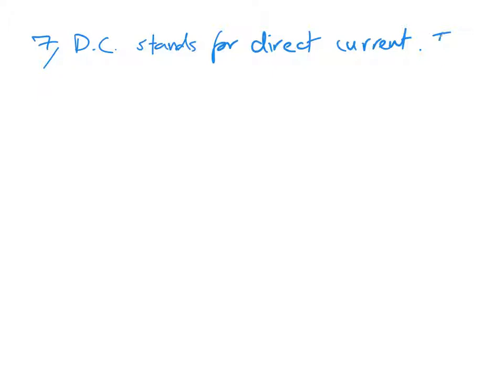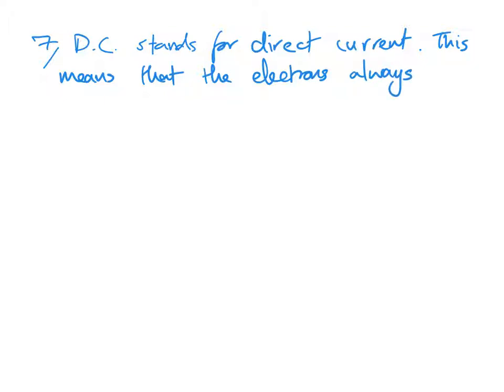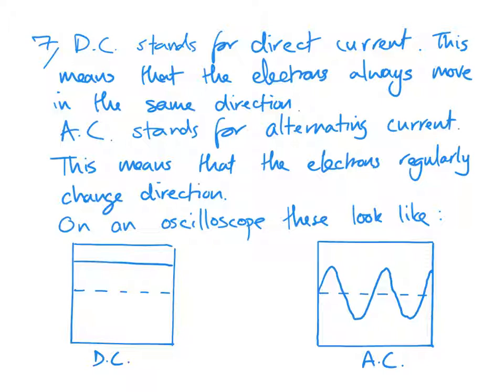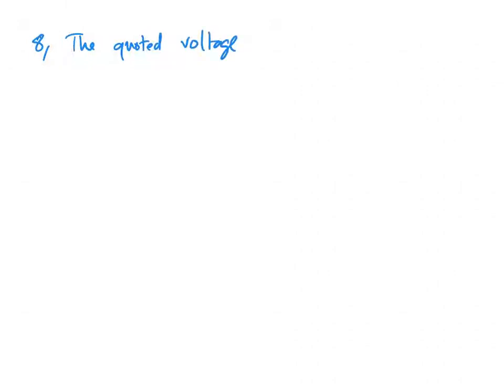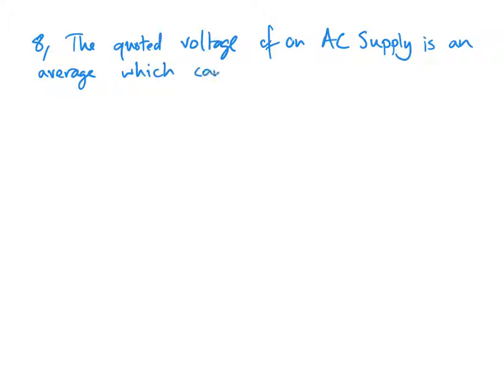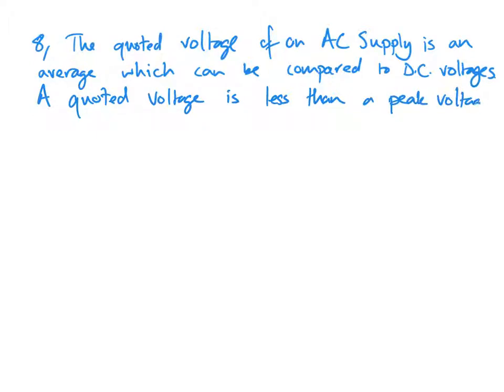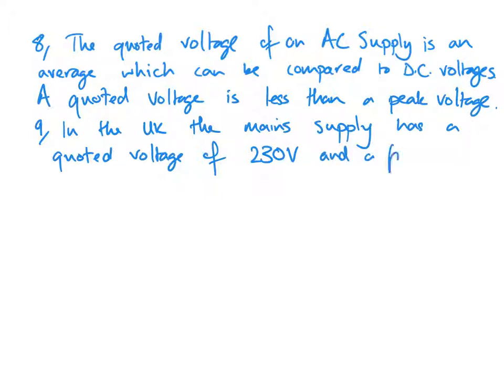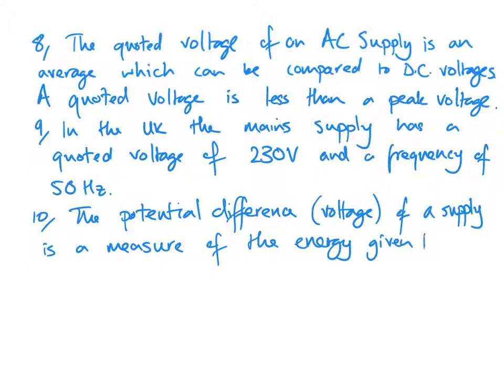N5 Electricity Definitions LOs 7-10